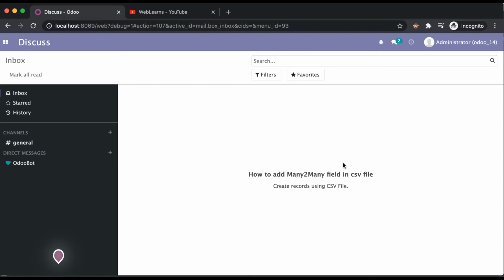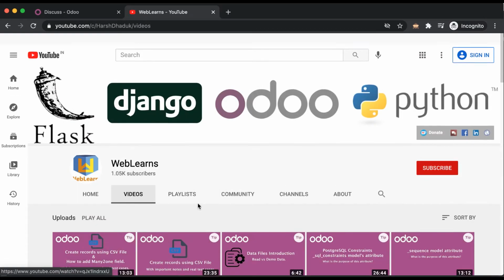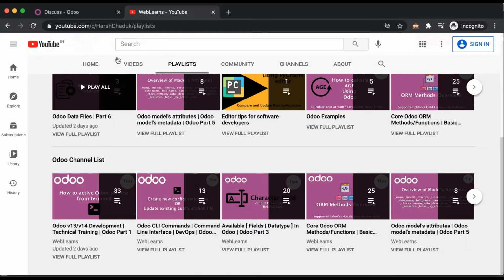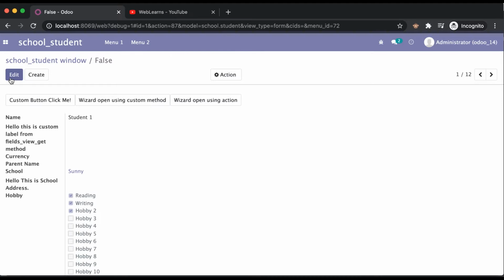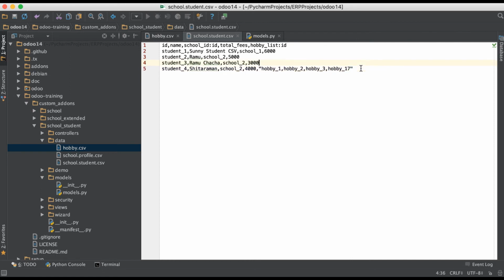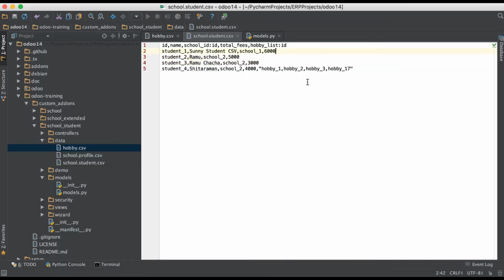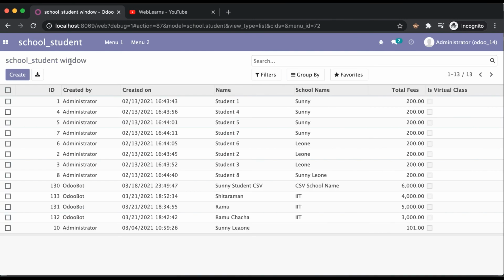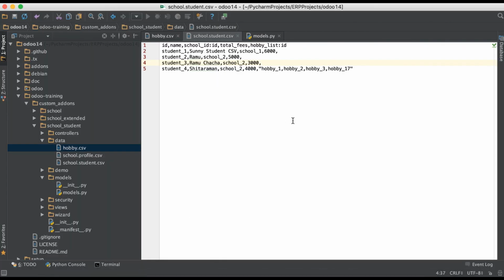How to add many2many field in CSV file Odoo | Create many2many record in Odoo data file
How to add Many2Many field in csv file to create records in Odoo, How to create records using csv file and add Many2many field in csv file, Odoo data file example, record create with relational field using csv file with important notes, Please check till end of this discussion you will get more idea on it.

In case you missed previous discussion about How to add One2many field in csv file. please check below link.

Loading data using CSV files
How to import record with ID that I passed in CSV file
Create records using csv file.
Create csv file to generate records in Odoo.
Add Many2many relation field in csv file for record creation.